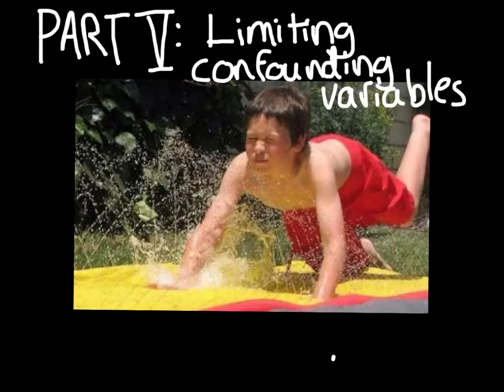Scientific Method Part V